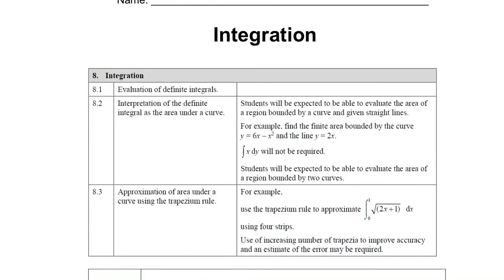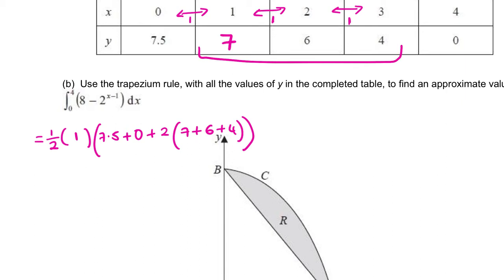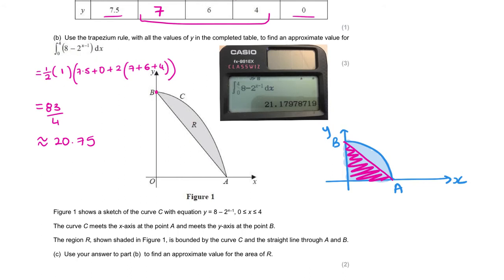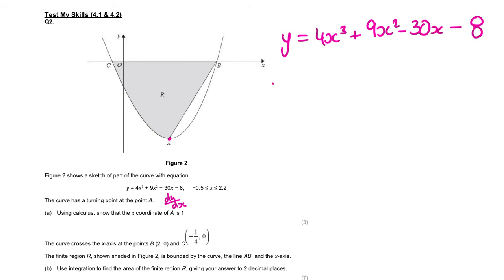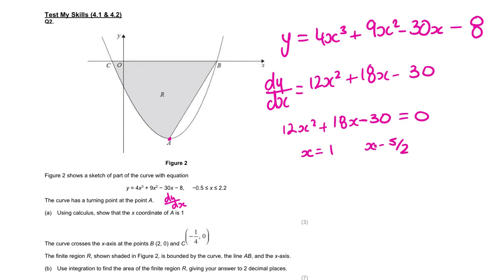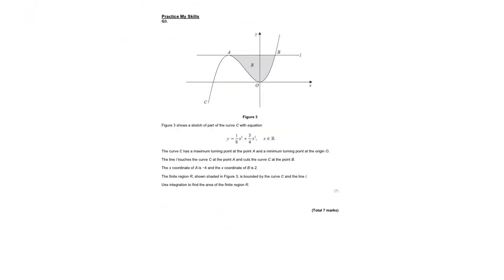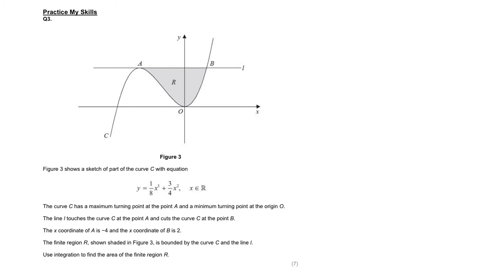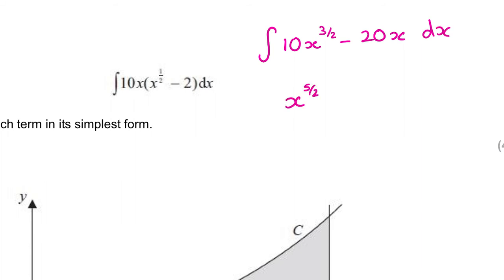Pure 2 - Integration Exam Questions A level Mathematics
A mix of Pure 2 Integration Exam Questions explained.

MINDFUL MATHS - My aim is to share the videos I make for my students with the world to help with understanding and revision. The videos have been recorded in lessons and cover any misconceptions that come up live when teaching.
Edexcel International A-level Mathematics following the Pearson's student book.
Remember these lessons are to support and I do not recommend just using these, you also need to practice different styles of questions and complete past papers.
Mathematics is better learned in groups so you can improve your problem solving and reasoning skills. You got this!

MISTAKES - I will put any corrections here if there are any – remember mistakes happen sometimes and if you have nothing nice to say then don’t comment, we are only human. 😊

Each Unit has chapter walkthroughs with exam questions. Some tips from my teaching are also shared as these lessons are recorded live in class.